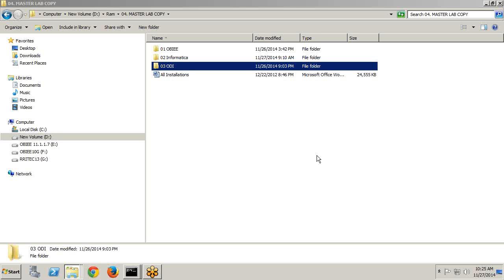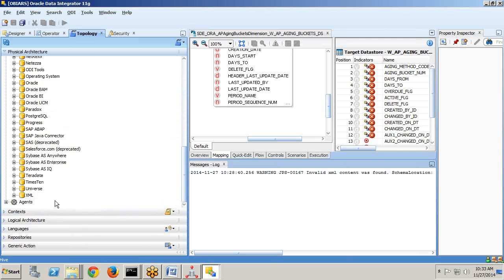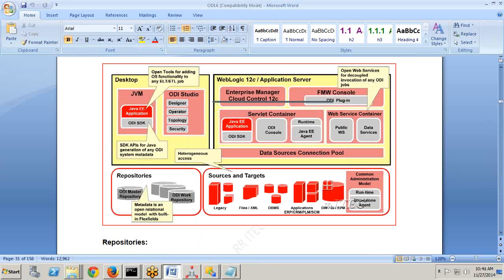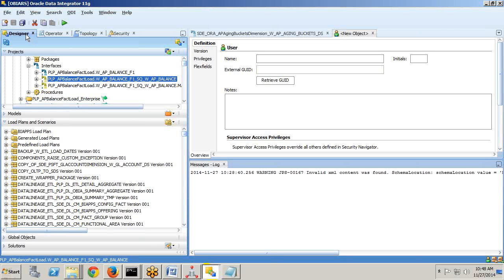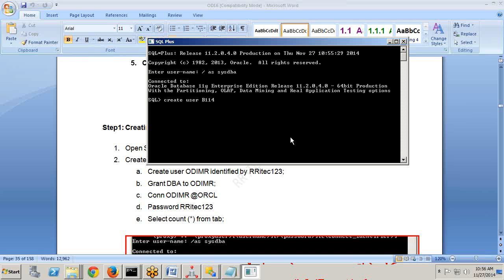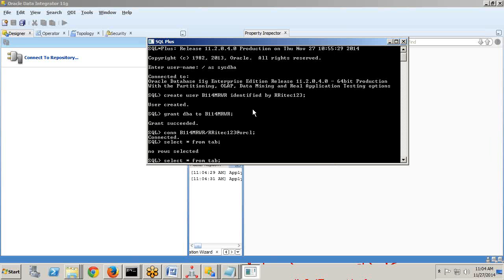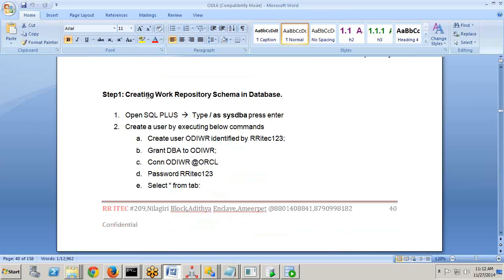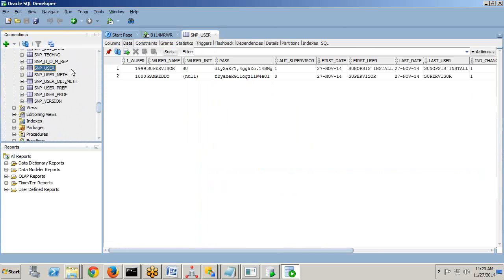02 Architecture and Creating Master and Work Repository